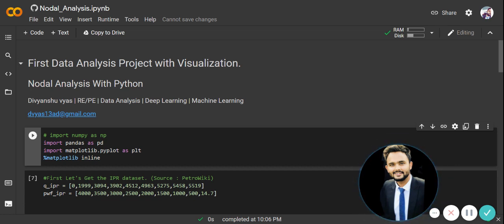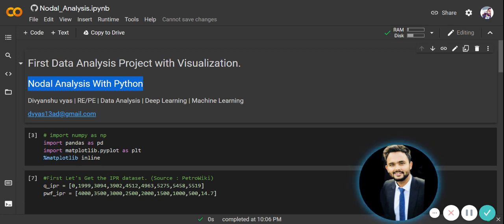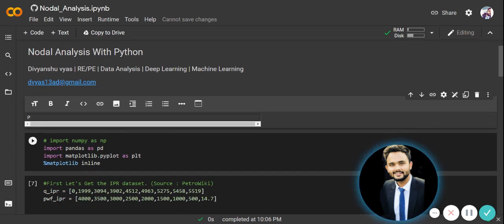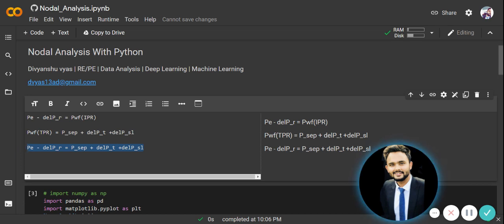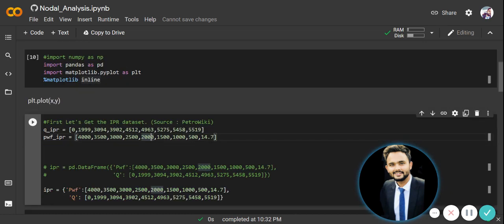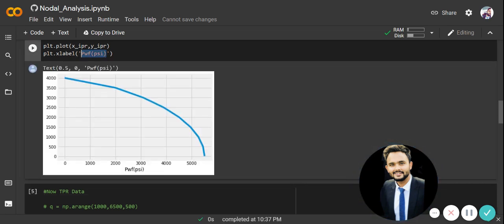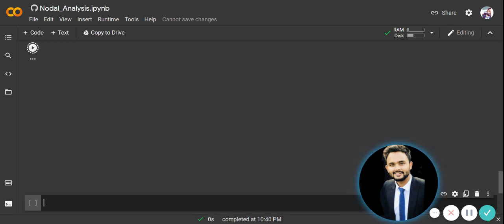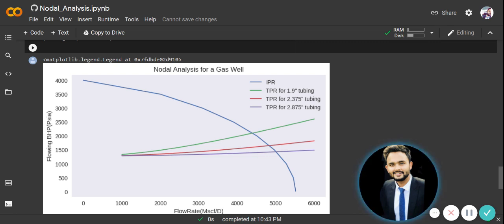Lecture 3 : Mini Project | Data Analysis & Visualization | Production Nodal Analysis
Hello All.

Topic : Nodal Analysis

Starring

Next video will be a Reservoir Engineering Application of the same.